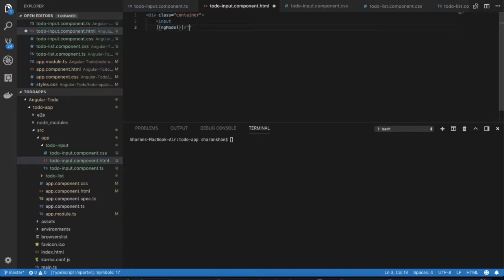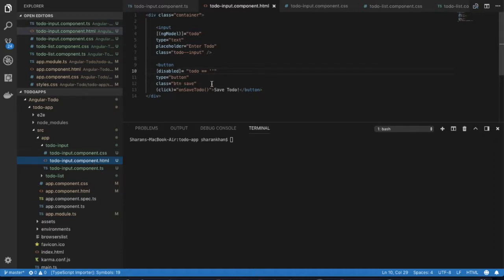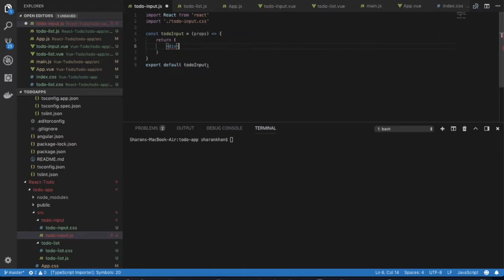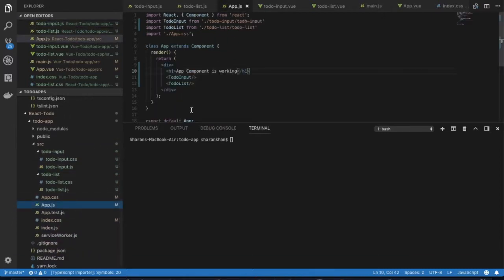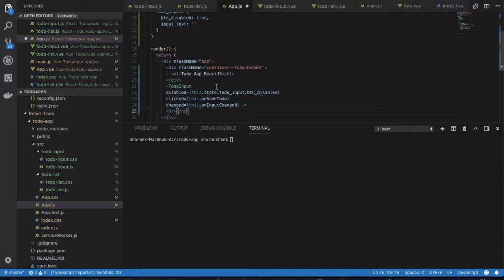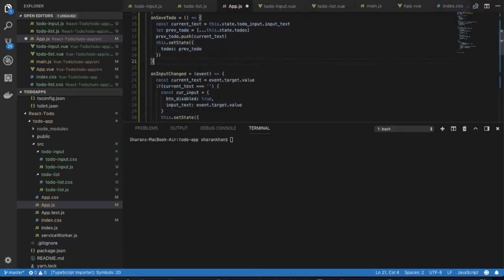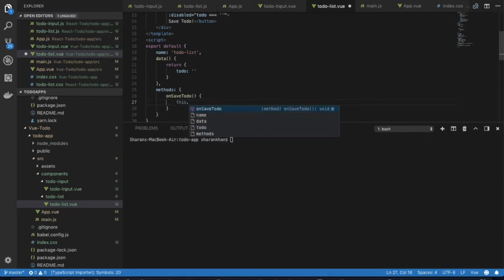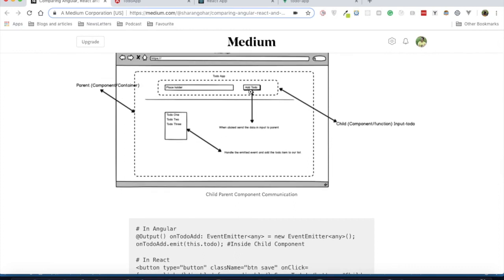Comparing Angular, React and Vue: By building Todo App (Part-3)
Angular, React and Vue are the three most used web technologies for building front-end of a web application. In this article, we are going to compare the three frameworks by building a simple Todo application and talk about the key differences in these frameworks.